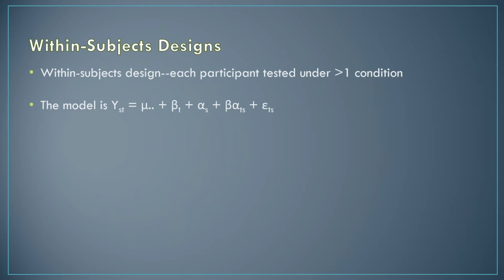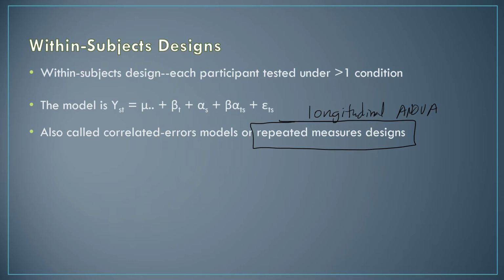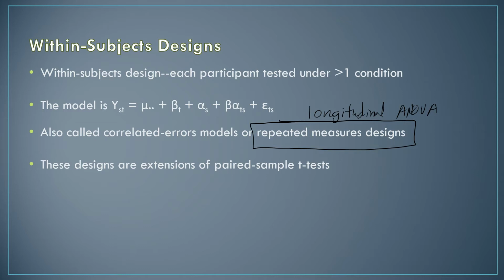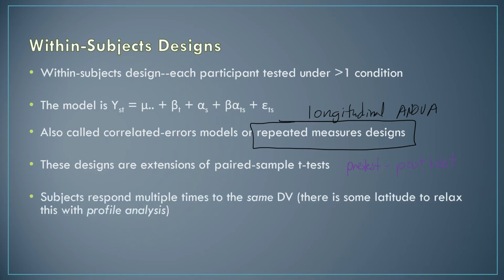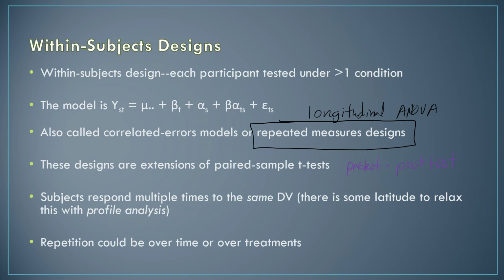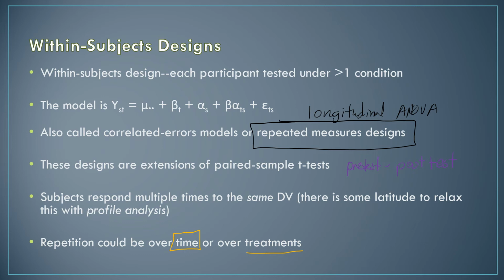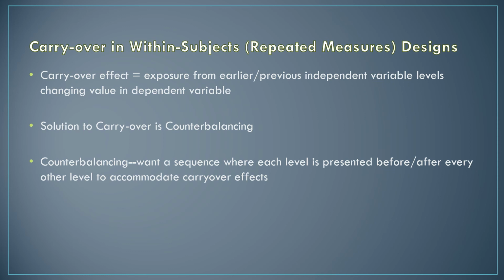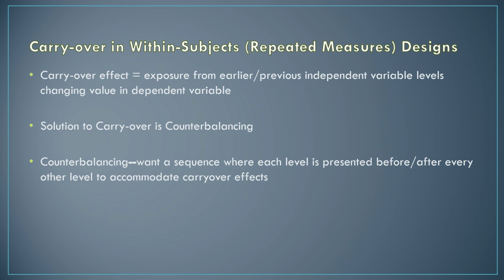49 Carry over Effects of Within Subjects Designs 49